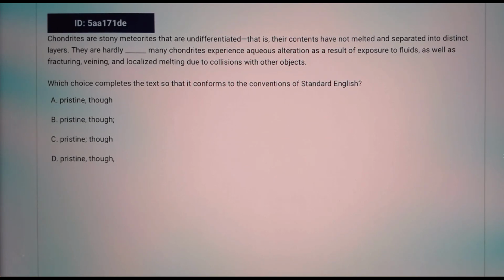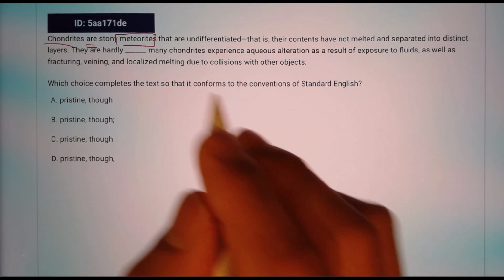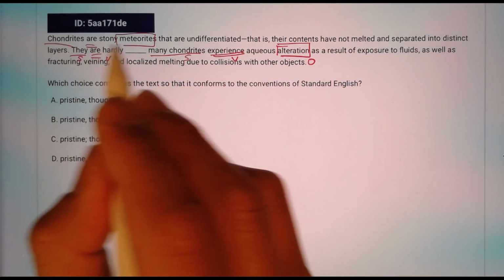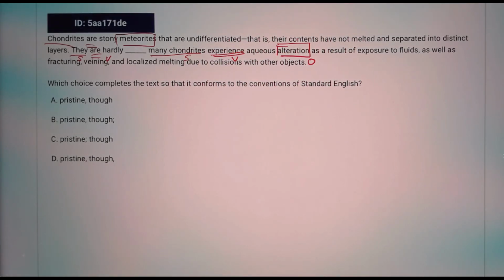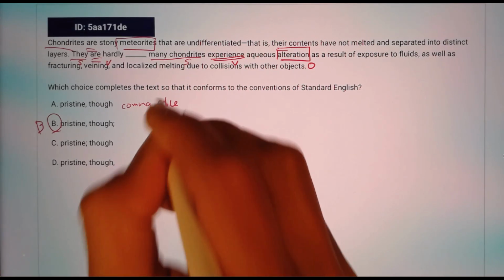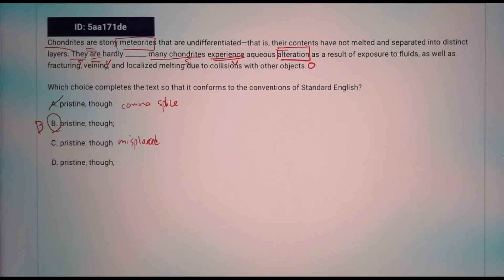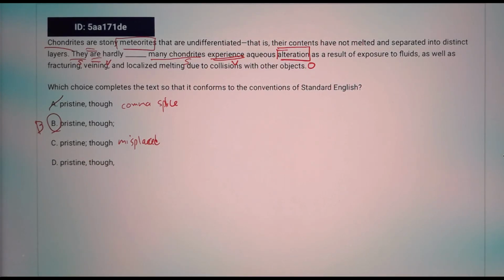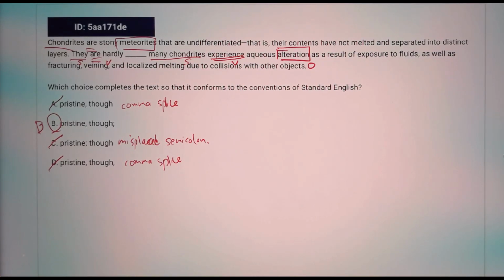SAT English: Lesson 1C Problem 36 (ID: 5aa171de)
SAT English
Topic: Standard English Conventions
Subtopic: Boundaries
Level: Hard
QID: 5aa171de